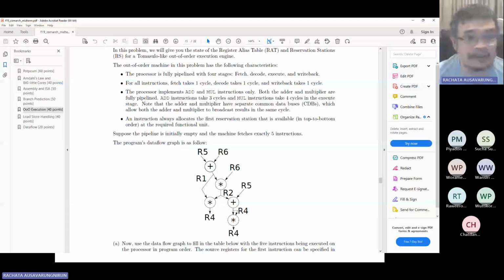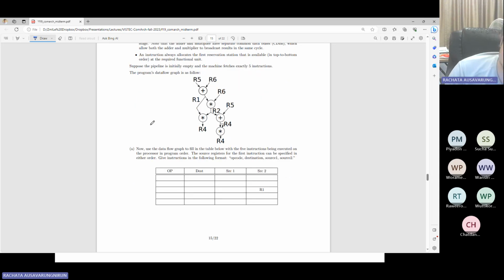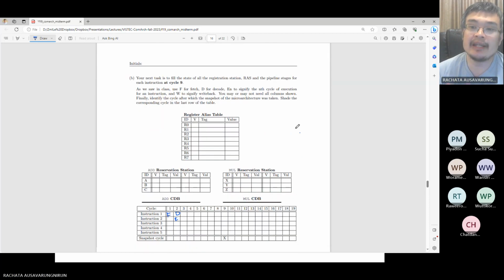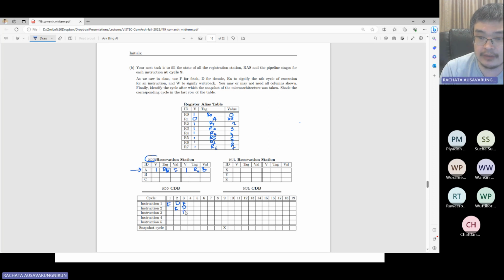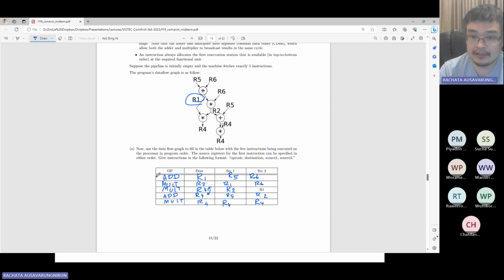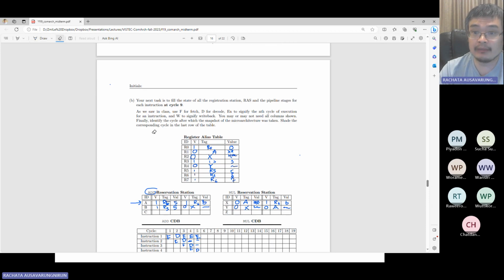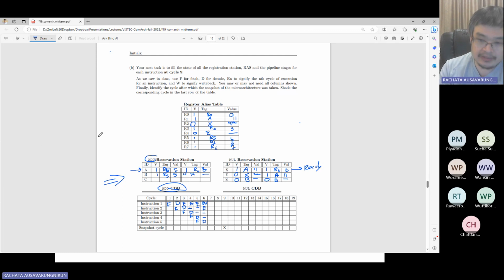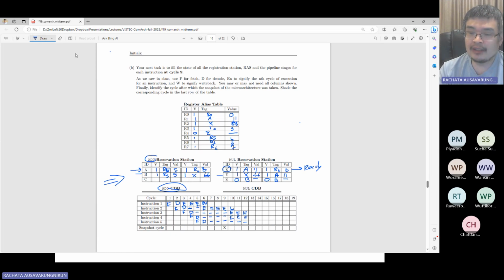[VISTEC-ComArch] Lecture 5.2: OoO Execution Example